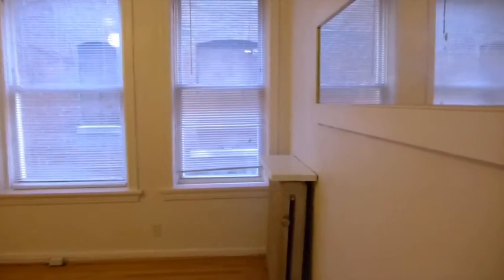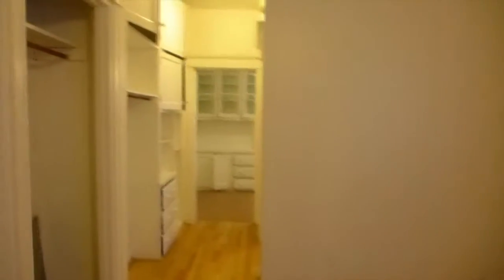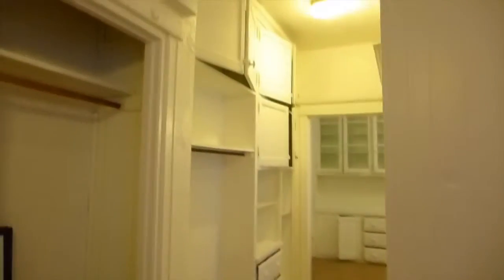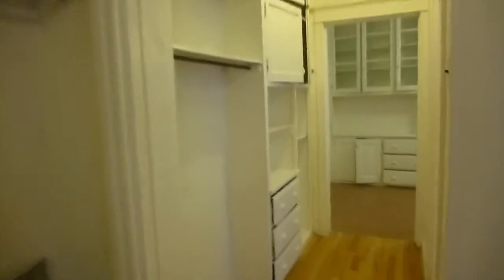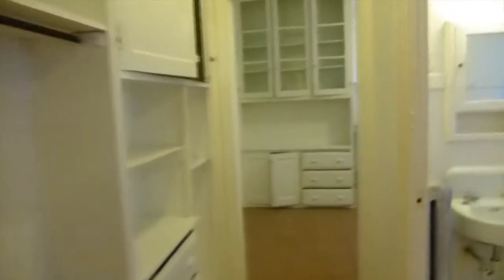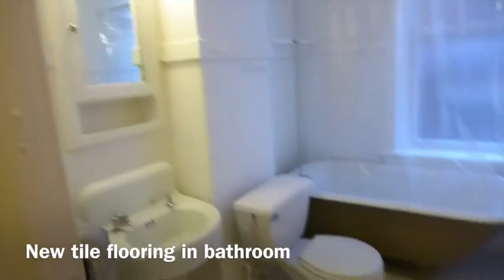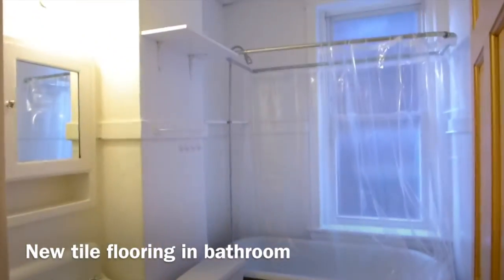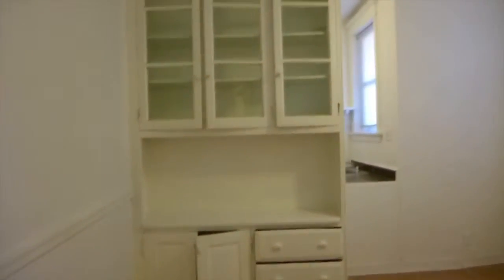Large Studio In Heart Of CWE Includes Everything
This video is about Large Studio In Heart Of CWE Includes Everything